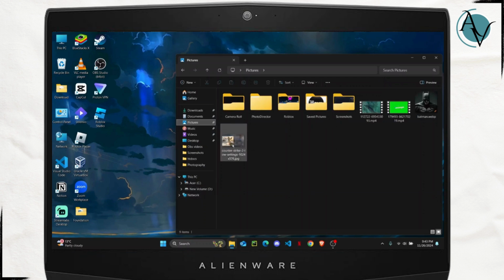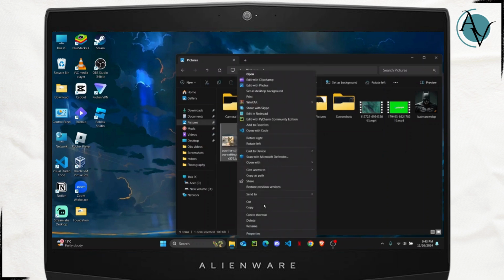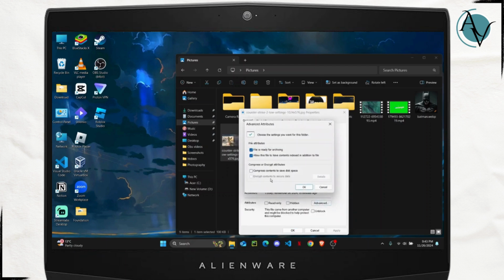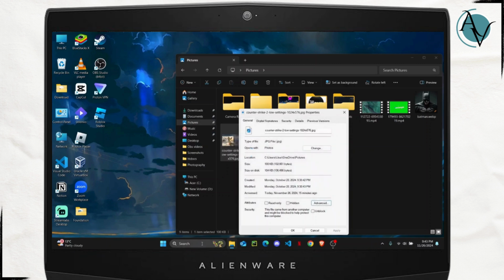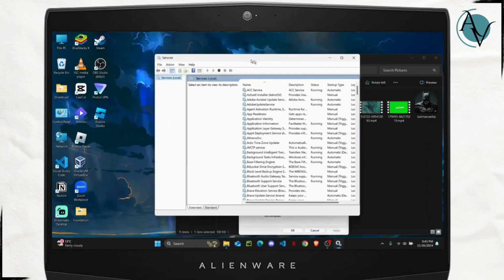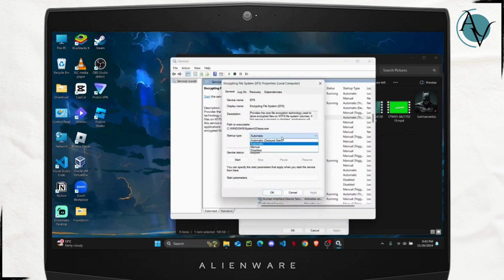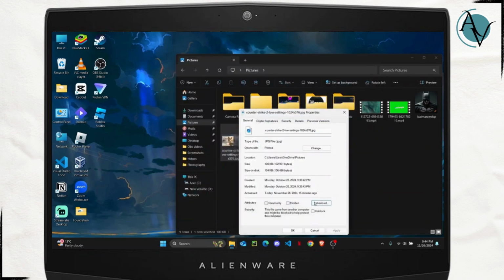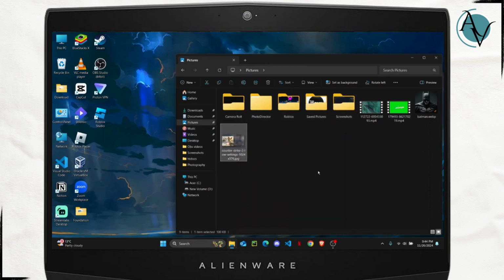How to Password Protect Files and Folders on Windows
Learn how to easily password protect your files and folders on Windows in this step-by-step guide. Whether you're using Windows 10 or 11, we’ll show you how to secure your sensitive data and keep it safe from unauthorized access!

In this video, you'll discover how to password protect a folder in Windows, lock folders with a password, and use built-in features for folder protection.

0:30 Step 1: Accessing Folder Settings
1:00 Step 2: Adding Password Protection
1:20 Step 3: Locking the Folder